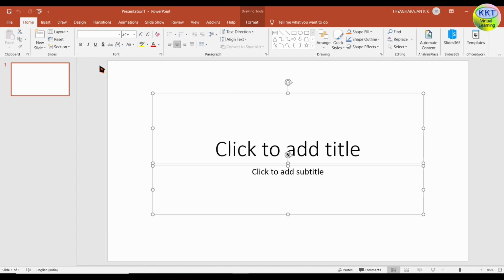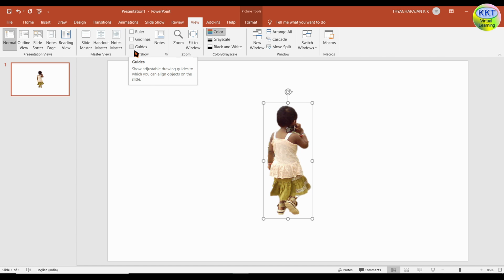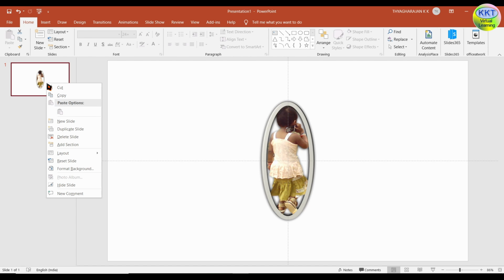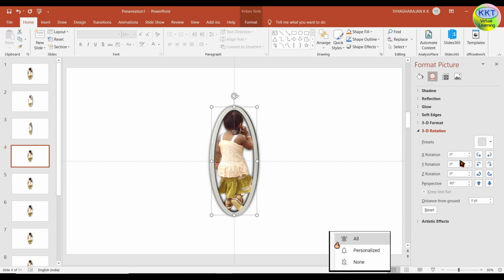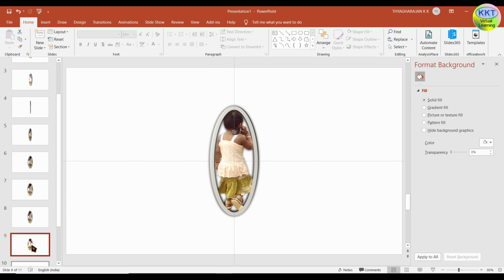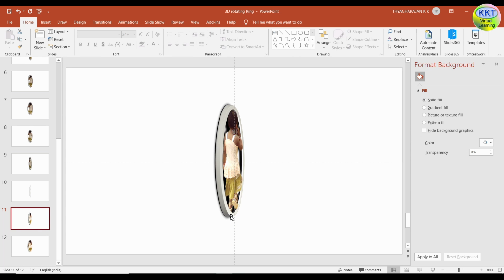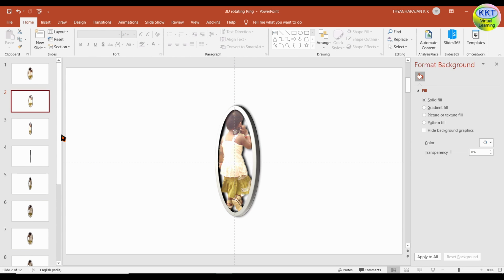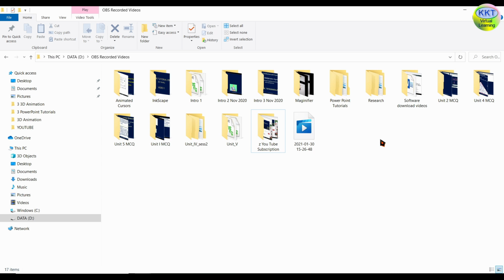3D Animation in PowerPoint | Rotating Ring | Tutorial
In this video, I will show how to create a 3D rotating ring animation in PowerPoint.
When I wrote a book on Flash, a 2D animation tool, in 2004, I provided an example of creating a 3D rotating ring animation. That book was published by McGraw Hill (INDIA). At that time Flash was with Macromedia. Now HTML 5 is replacing the Flash. I am using a similar technique here to create this rotating ring video. It is similar to the frame by frame animation. You remember that Flash or PowerPoint is a 2D software though PowerPoint supports some 3D objects. So, we can create only an illusion of 3D rotation in PowerPoint.